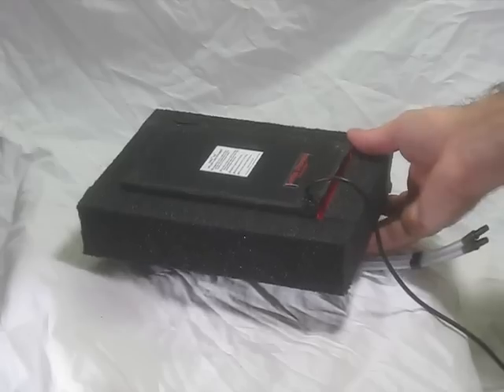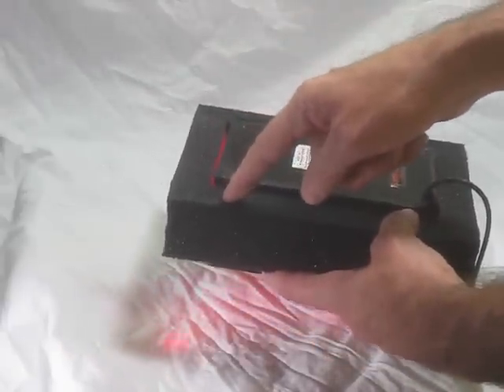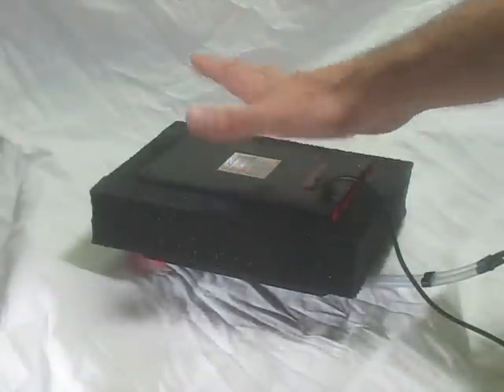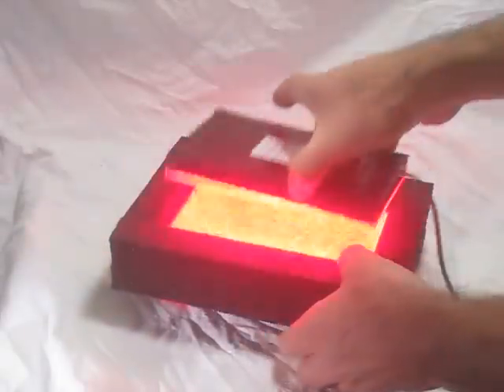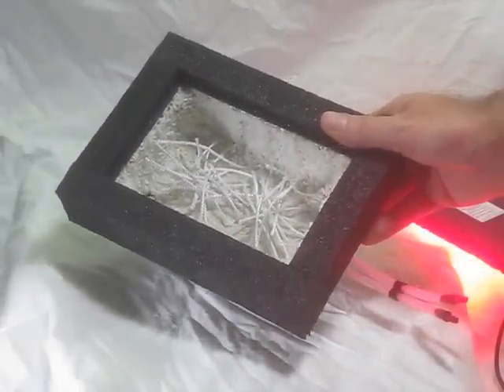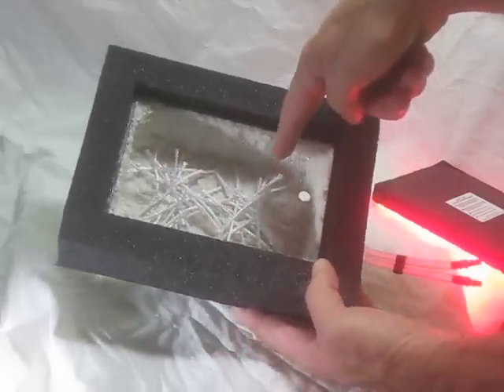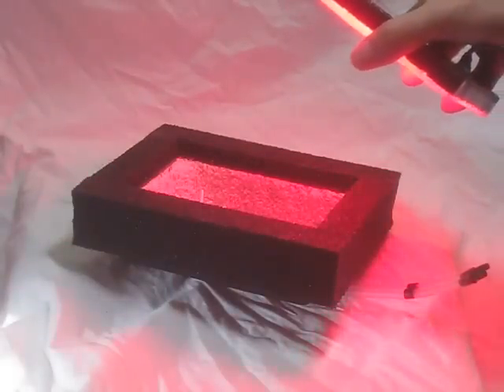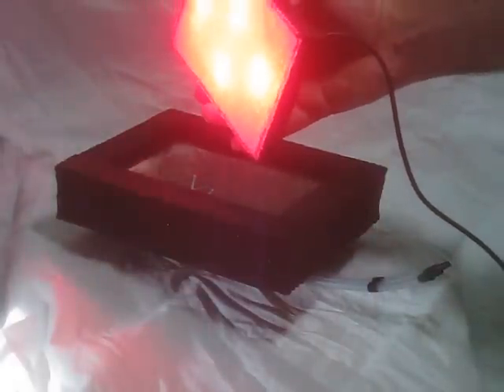Santa Monica Filtration SURF2 UAS - Overview part 1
World's first floating surface scrubber - the SURF2 ® - from Santa Monica Filtration ®.

The SURF2 ® with ribbons and 24+ square inches of horizontal Green-Grabber (tm) ultra rough growth surfaces grabs new growth right away, and can grow up to 2 inches thick. This is algae that will not be growing in your tank! This is about two full handfuls, and is designed to absorb the nutrients from this much feeding per day:

2 Frozen cubes, or
20 Pinches of flake, or
20 Square inches (125 square cm) of nori, or
5.6 grams of pellets

The physical size or number of gallons or liters of water in your tank or sump does not matter. If you feed more than the above amounts, you can get multiple SURF2 units; multiple units are preferred over one larger unit because you can clean one unit per week, and because you'll always have one unit filtering while the other one starts growing again after a cleaning. Multiple SURF2 units are also good for backup. Or you can get the larger SURF4.

More info, instructions, a 3D model, and purchases are available